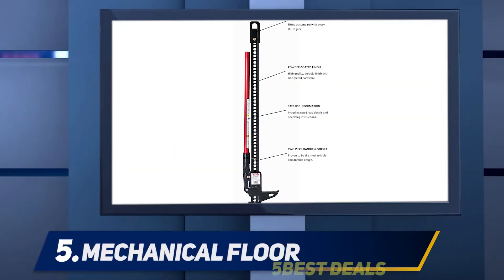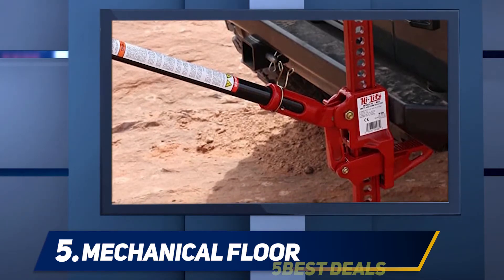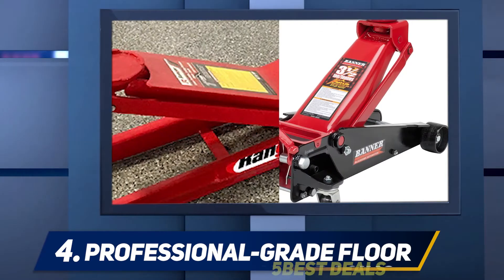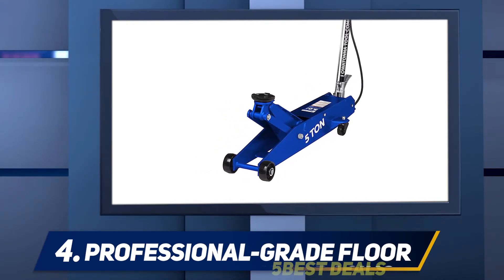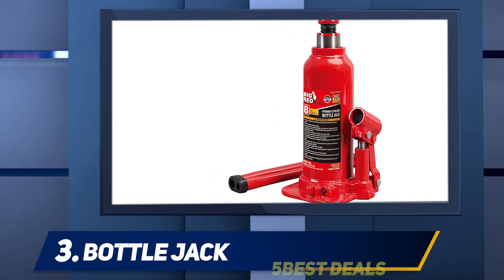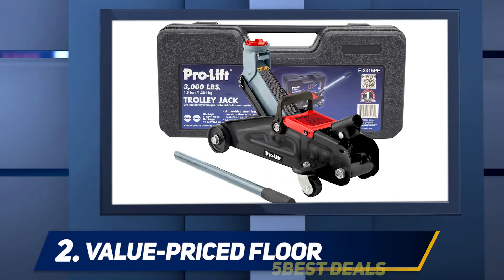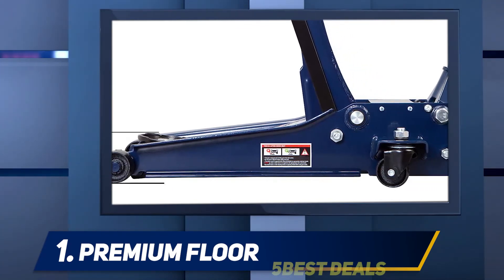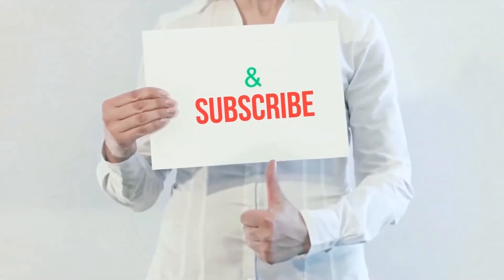✅ Best Floor Jacks 2021 - Top 5 Best Floor Jacks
► Here is the Links For Updated Price Of Best Floor Jacks 2021!
❥ 1  ► Best premium floor  ◄
✓ Amazon US
✓ Amazon CA
✓ Amazon UK
✓ Amazon EU
❥ 2  ► Best value-priced floor ◄
✓ Amazon US
✓ Amazon CA
✓ Amazon UK
✓ Amazon EU
❥ 3  ► Best bottle jack ◄
✓ Amazon US
✓ Amazon CA
✓ Amazon UK
✓ Amazon EU
❥ 4  ► Best professional-grade floor  ◄
✓ Amazon US
✓ Amazon CA
✓ Amazon UK
✓ Amazon EU
❥ 5  ► Best mechanical floor ◄
✓ Amazon US
✓ Amazon CA
✓ Amazon UK
✓ Amazon EU

This is my top 5 Best Floor Jacks, That I mention in this video.